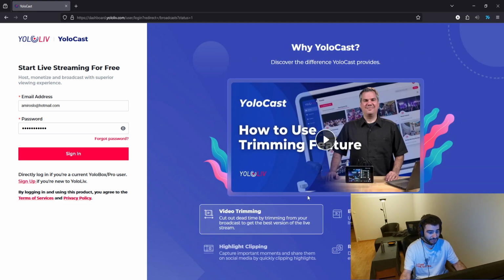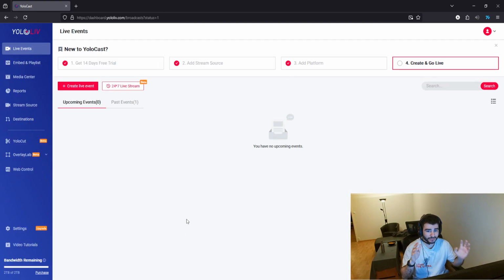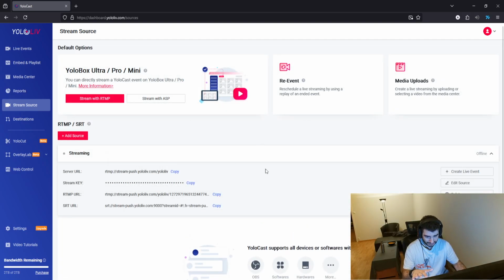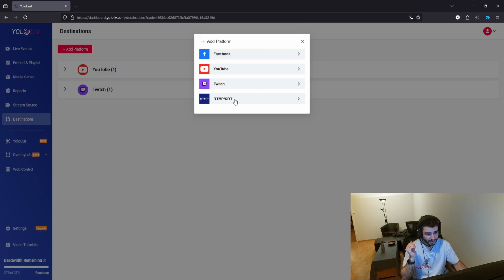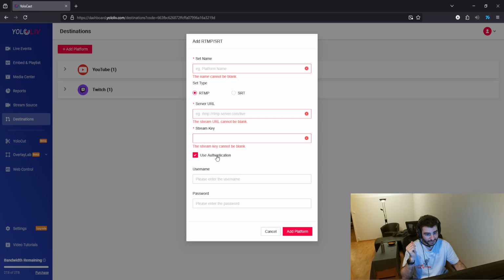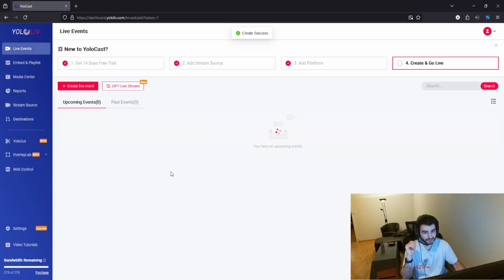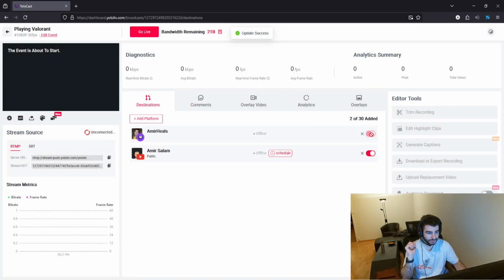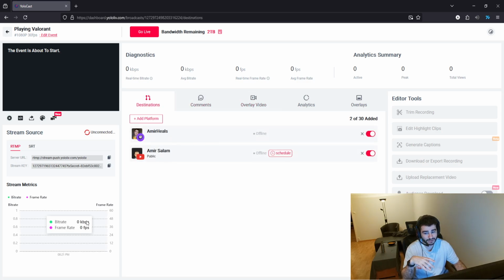How to Restream in 2025 with OBS using YoloCast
How to livestream to multiple platforms at the same time.